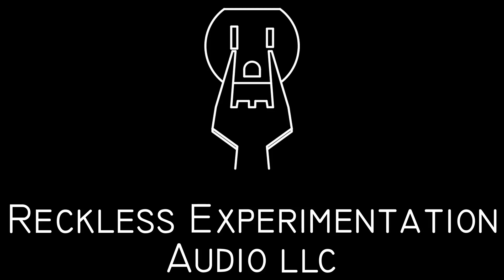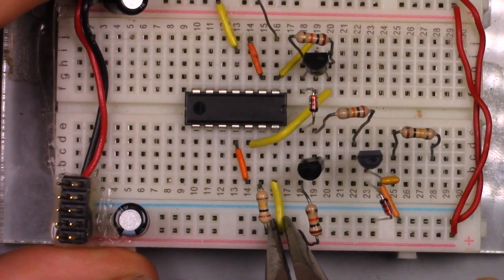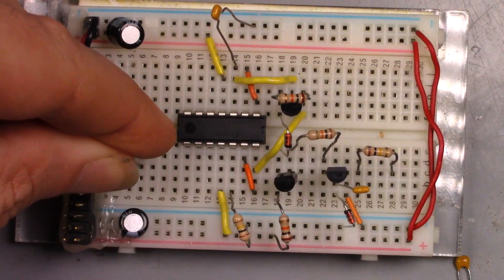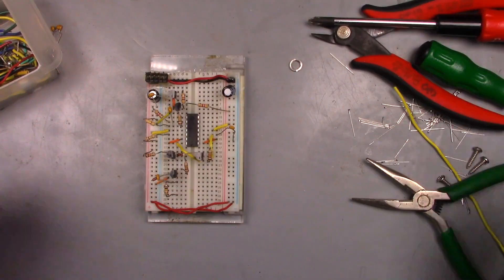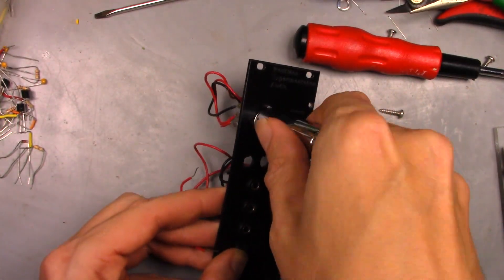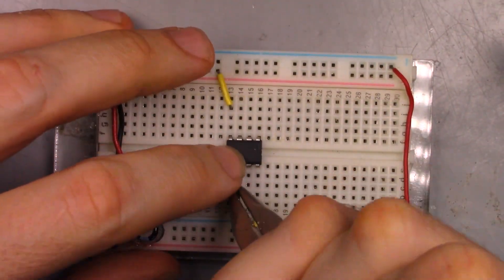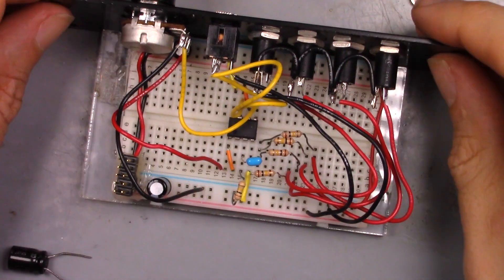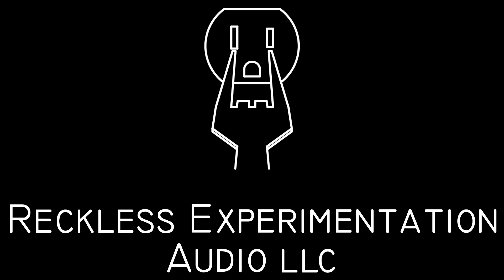Eurorack noise circuit, and headphone amplifier breadboard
In this video we are going to add a common feature that you see on sample and hold modules, a noise source. In part two of this video. A headphone amplifier so that you can actually hear all the sounds you are making.